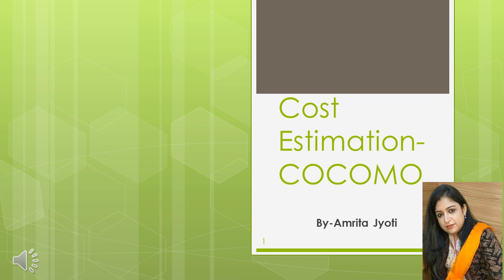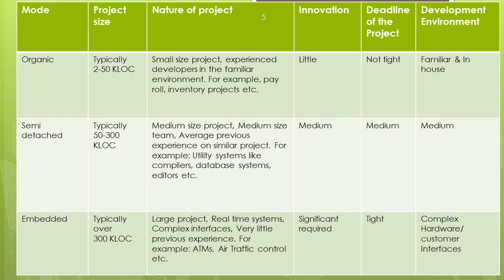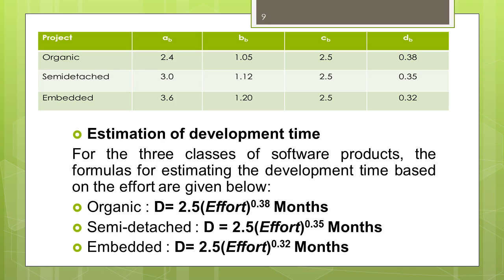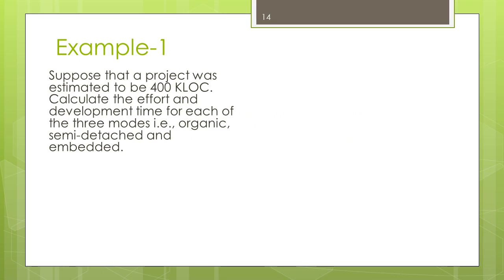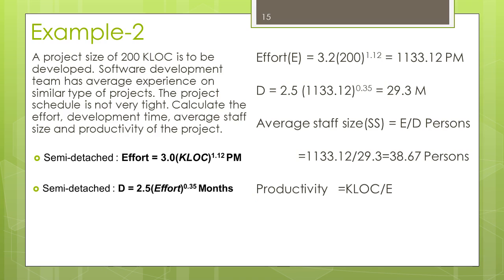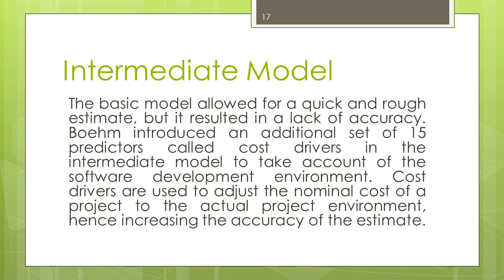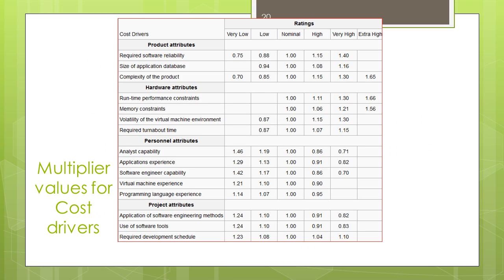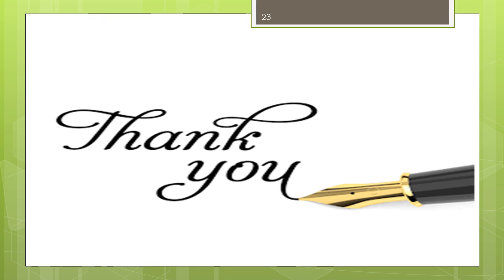Cost Estimation COCOMO BY Amrita Jyoti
(Software Engineering) Cost Estimation COCOMO BY Amrita Jyoti